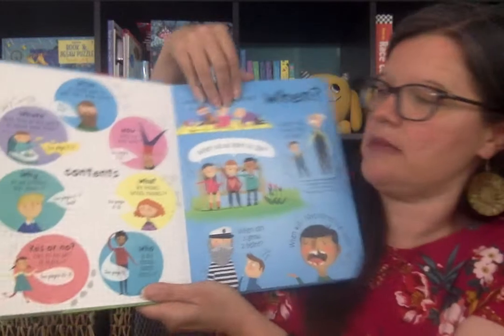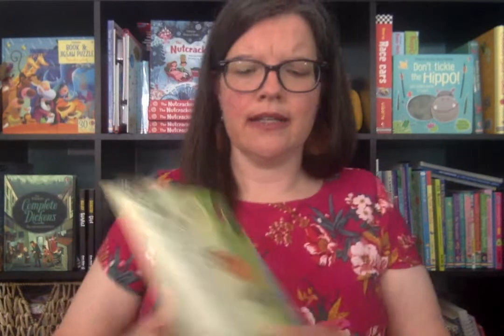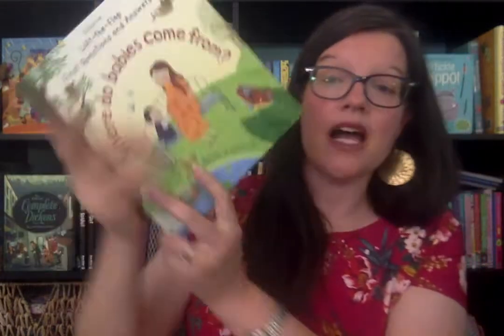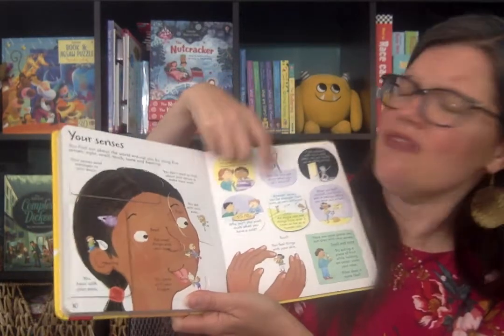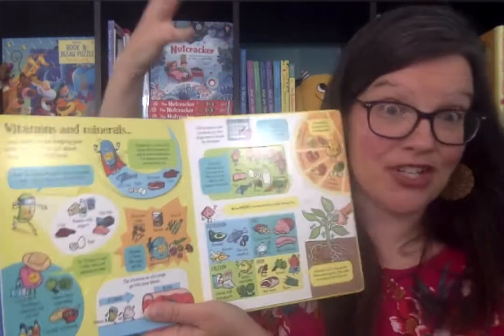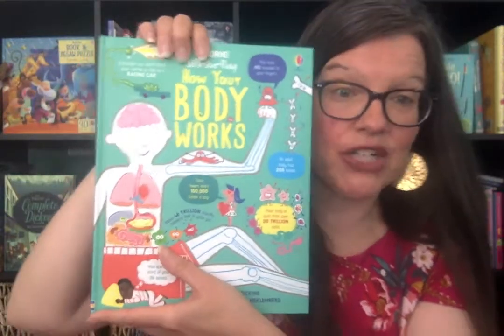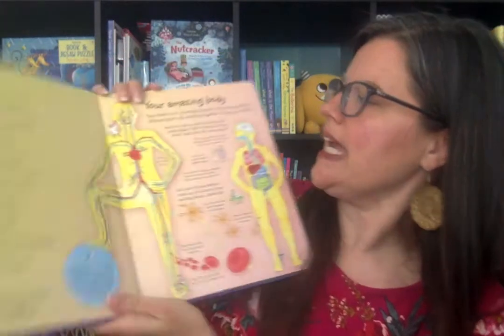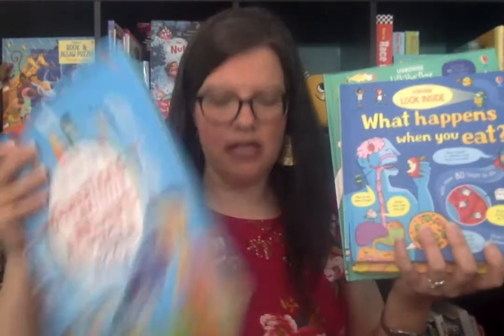Lift the Flap Human Body Books from PaperPie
My absolute favorite books from PaperPie are our human body books! I made 2 videos to show them! One video, this one, features our Lift the Flap body books, and the 2nd video can be found on my channel as well. It features the human body books that are non-flap books.